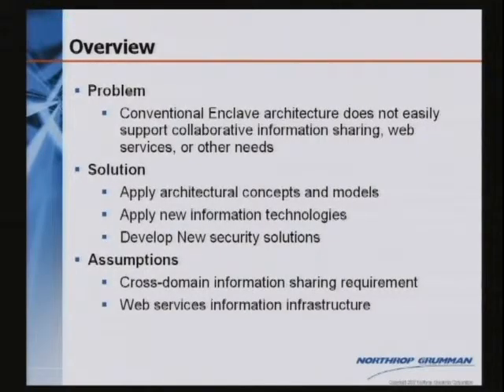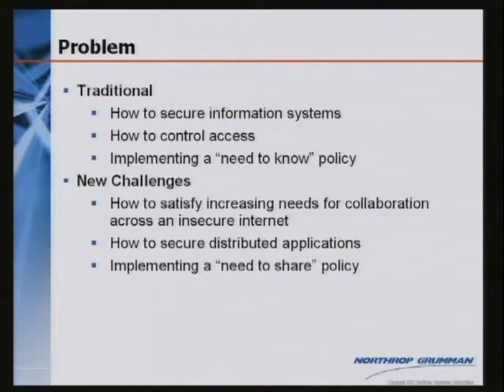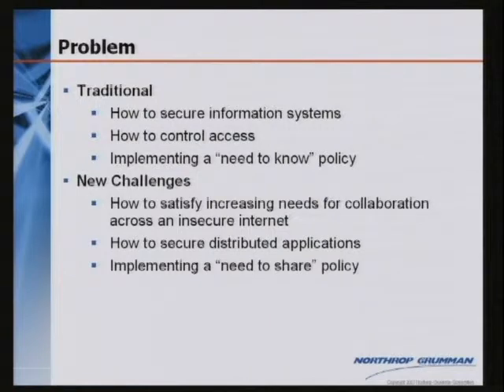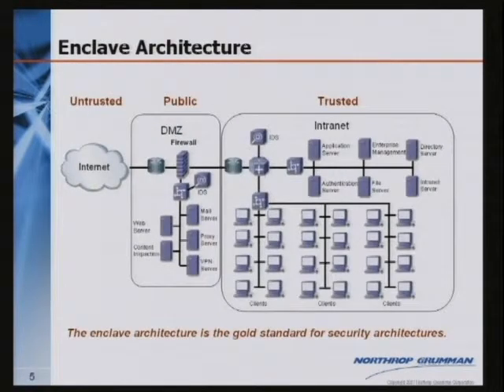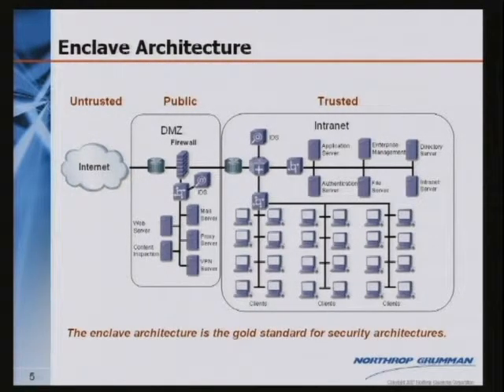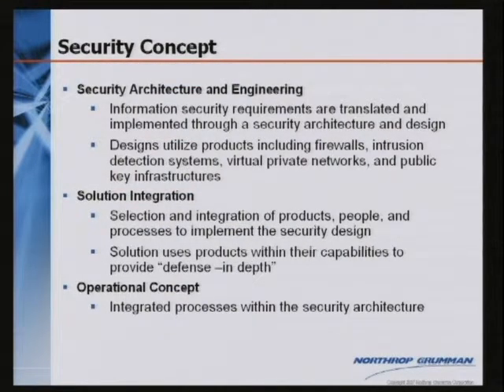CERIAS Security: Beyond the Enclave: Evolving Concepts in Security Architectures 1/6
Clip 1/6
Speaker: Myron Cramer · Essex

This presentation discusses evolving concepts in security architectures. Current security architectures are based on the enclave architecture model. This model organizes and separates networked information systems into trusted, untrusted, and shared areas. Security components are located within these areas to provide the required security services based upon system requirements. While this model has many advantages in a basic client server business model, it has limitations with the evolving need to share information. This talk discusses the enclave security architecture and how it is implemented within enterprise networks.

It also discusses information sharing needs that are difficult to meet within the constructs of the enclave as well as some of the security limitations of the enclave model. Potential solutions include incorporating new architectural concepts and new technologies to provide a greater variety of robust enterprise implementation options.